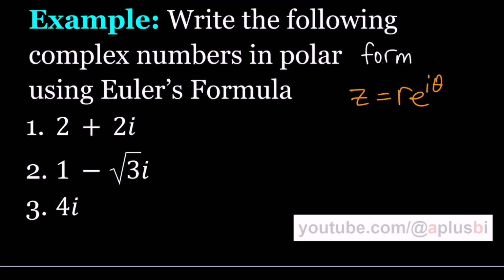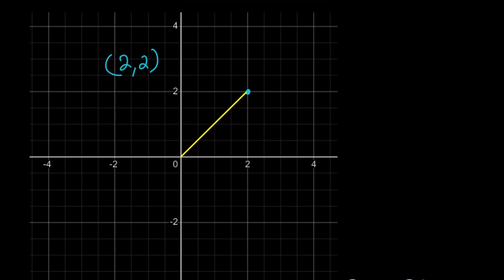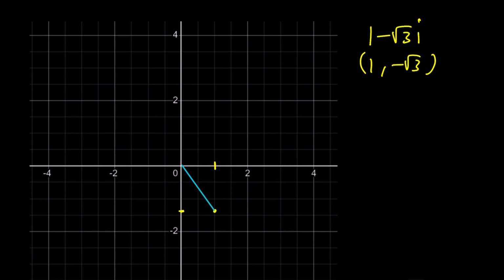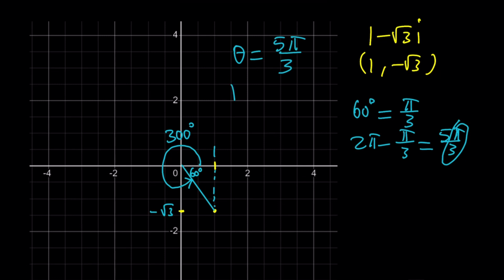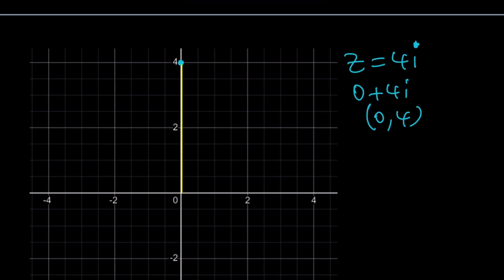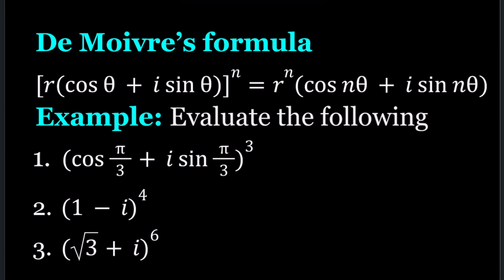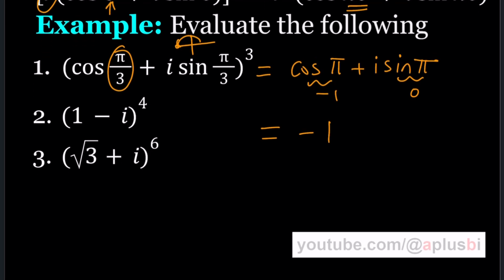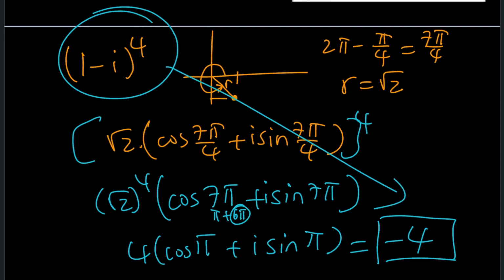Fundamentals of Complex Numbers | Ep. 5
▶ Greetings, everyone! 🧡🤩💗
🤩 This is the fifth lecture video on Complex Numbers!

TOPICS COVERED:
🧡 Euler's Formula (Examples)
🧡 De Moivre's Formula (Integer Powers of a Complex Number)

▶ MY CHANNELS
▶ EQUIPMENT and SOFTWARE
Camera: none
Microphone: Blue Yeti USB Microphone
Device: iPad and apple pencil
Apps and Web Tools: Notability, Google Docs, Canva, Desmos

via @YouTube @Apple @Desmos @GoogleDocs @canva @Notability  ​​